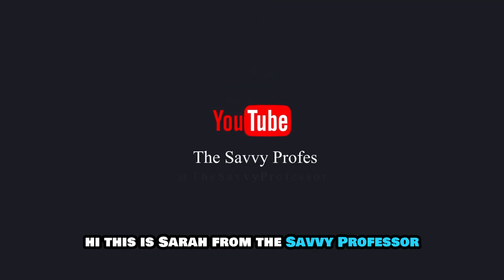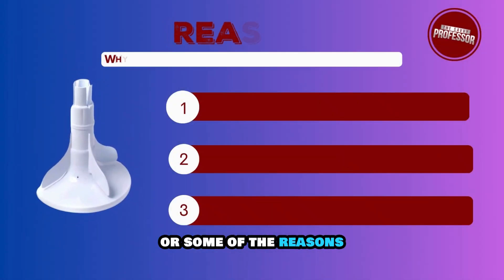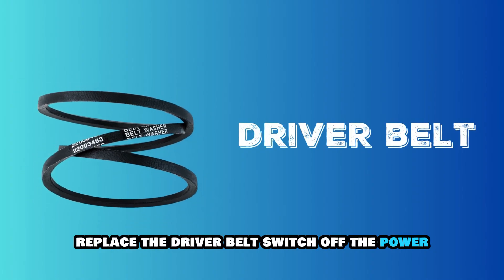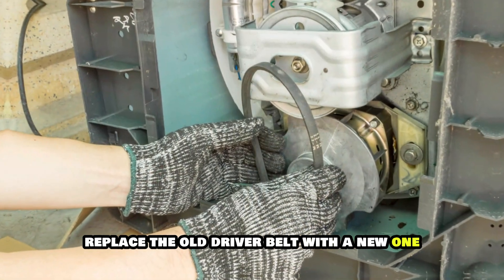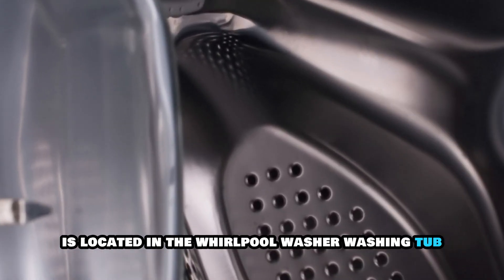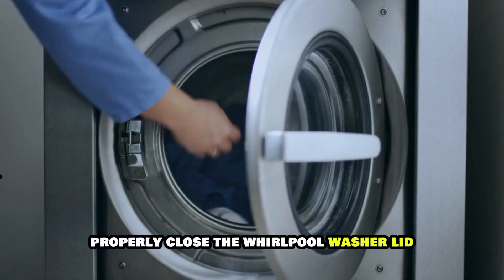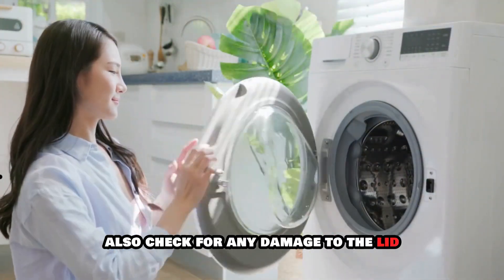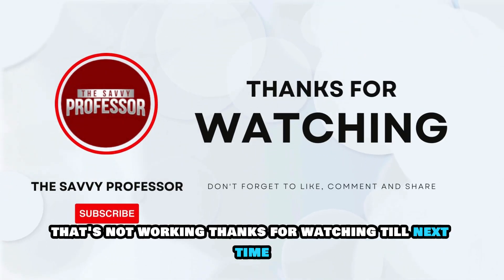How To Fix Whirlpool Washer Agitator Is Not Working (The Common Causes And How To Troubleshoot!)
How To Fix Whirlpool Washer Agitator Is Not Working (The Common Causes And How To Troubleshoot!). In this video tutorial I will show you how to fix Whirlpool Washer Agitator is not working.

The following are some of the reasons why the Whirlpool washer agitator is not working:
• Damaged driver belt.
• The agitator is broken.
• The lid is not fully closed.

Here are the solutions you can try;
Replace the driver belt.
• Switch off the power supply to the Whirlpool washing machine.
• Remove the rear panel by unscrewing the screws and then taking out the panel.
• Inspect the old driver belt route for damage or wear and tear.
• Replace the old driver belt with a new one if it's damaged or has worn off.

Replace the agitator.
• Access your Whirlpool washer agitator.
• The agitator is located in the Whirlpool washer washing tub.
• Inspect if the agitator is broken or has undergone wear and tear.
• Replace the agitator if you confirm it has either been damaged or undergone wear and tear.

Properly close the Whirlpool washer lid.
• Access the washer lid.
• Properly close it.
• If the lid is closed but the agitator is still not working, check for obstructions, such as debris, and thoroughly clean them out.
• Also, check for any damage to the lid.
• Replace or repair the washer lid if it is damaged.